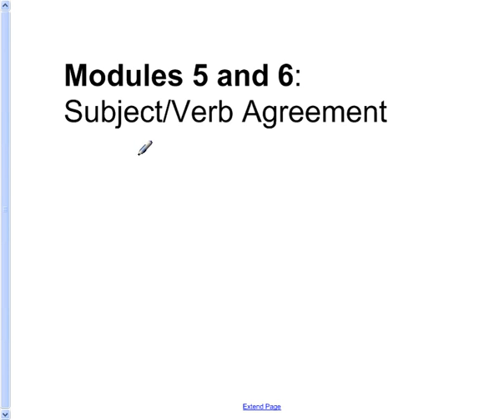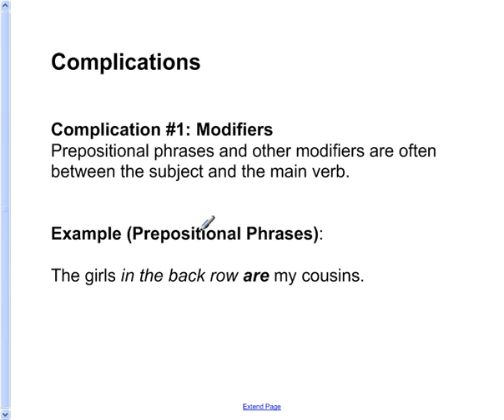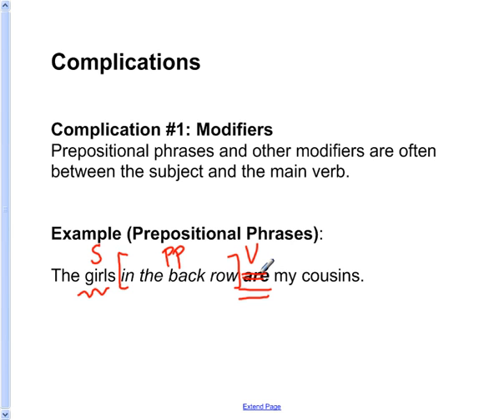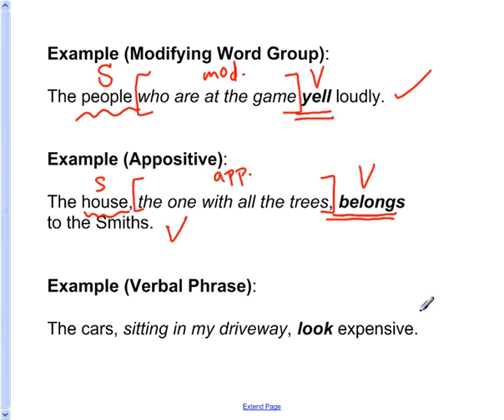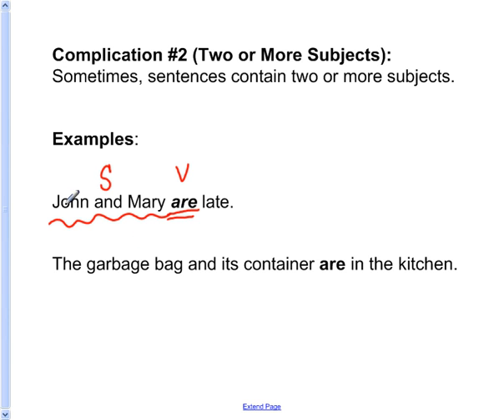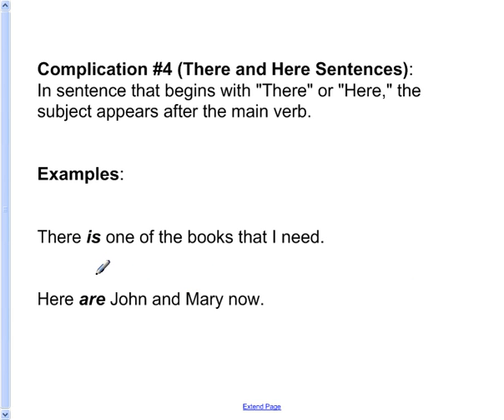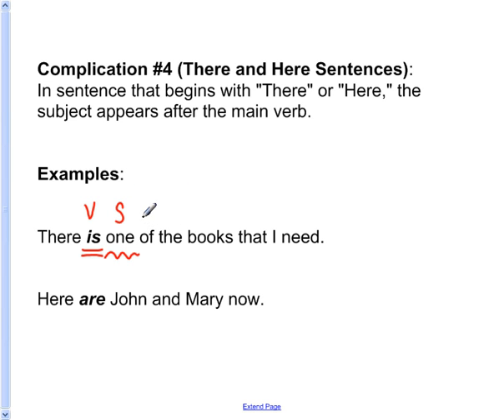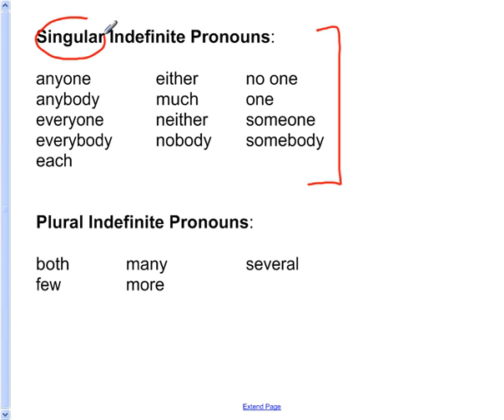Subject Verb Agreement Video